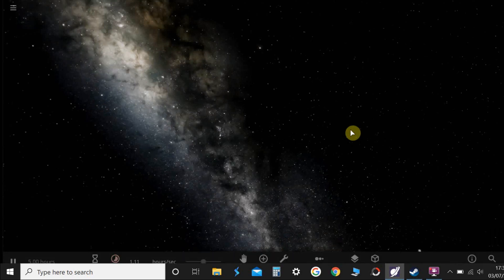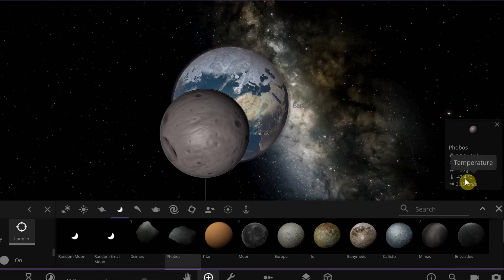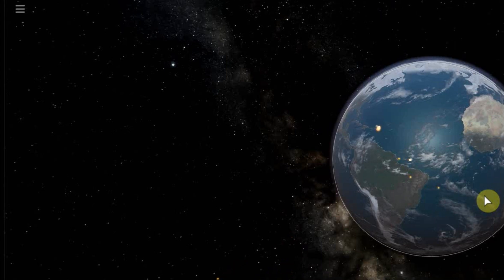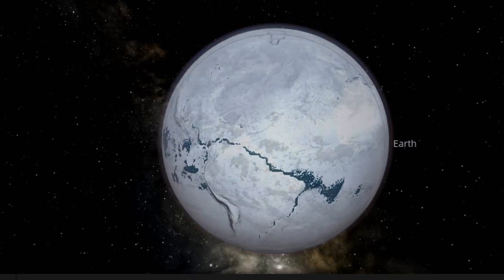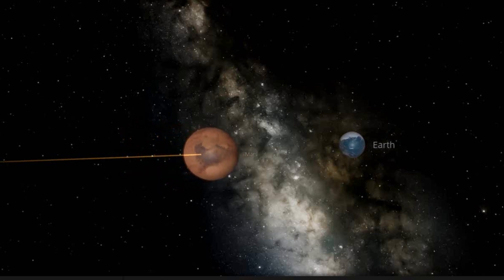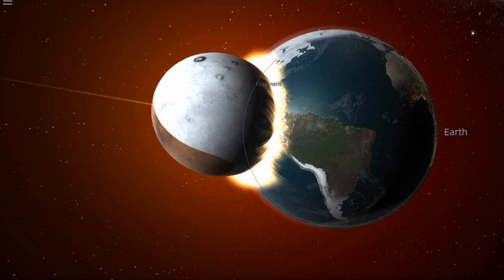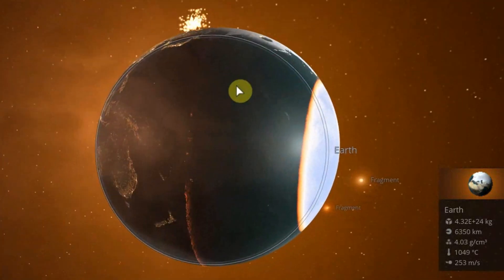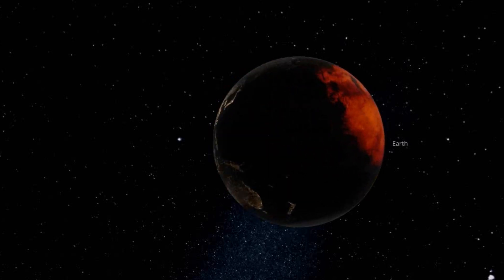Recreating the Day the Dinosaurs Died.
**Telescopes**

**Mounts**

**Cameras/Astrophotography**

**Eyepieces**

**Filters**

**Accessories**

**Binoculars**

**I work on the help desk at FLO, However this channel is run in my spare time so it was deemed that there was no conflict of interest**